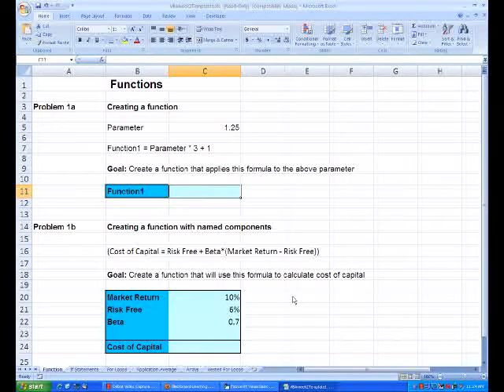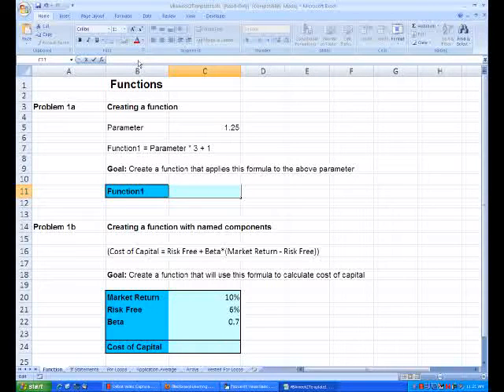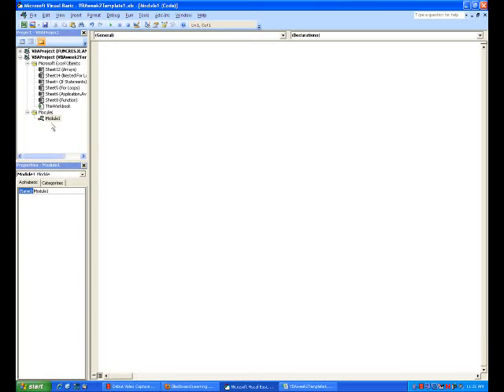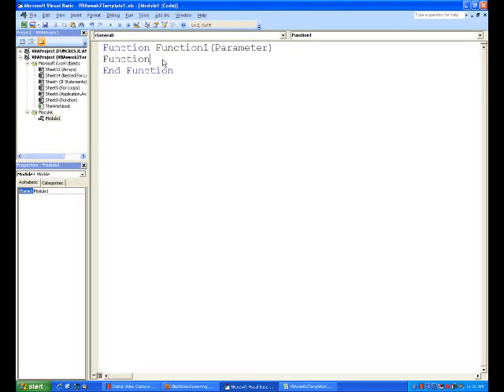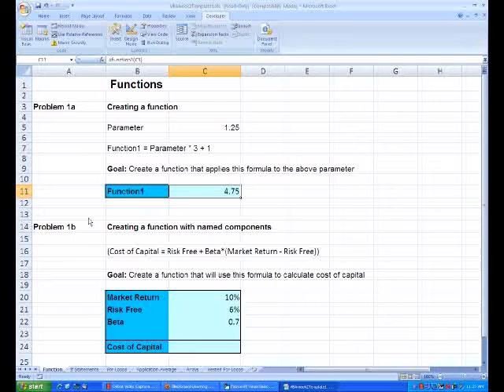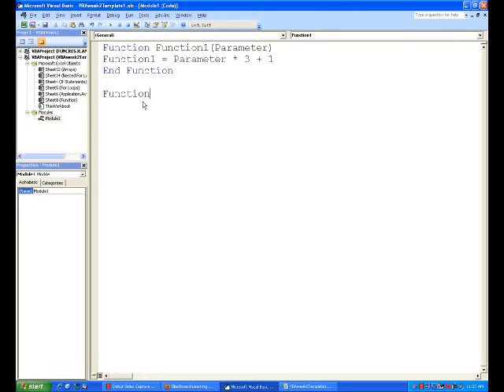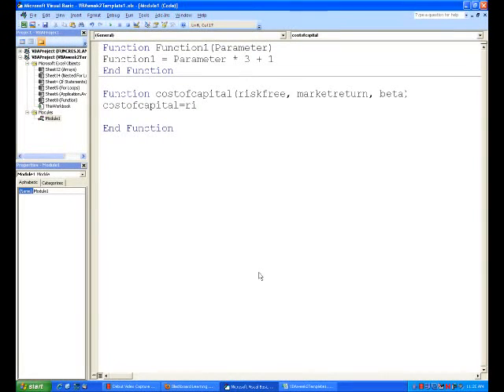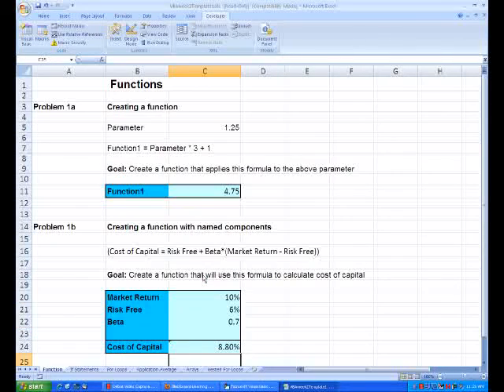Week 2 VisualBasic Movie 1.wmv